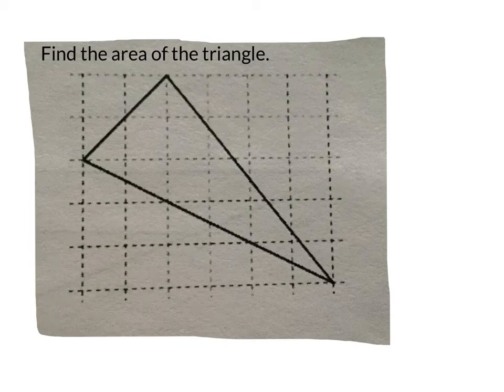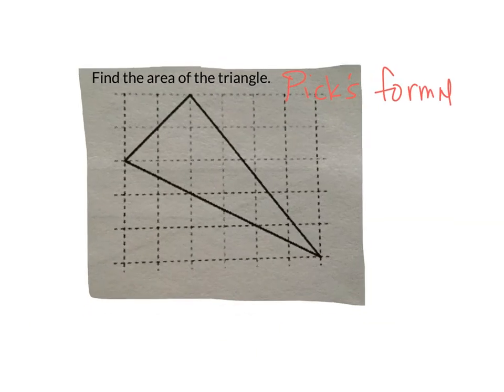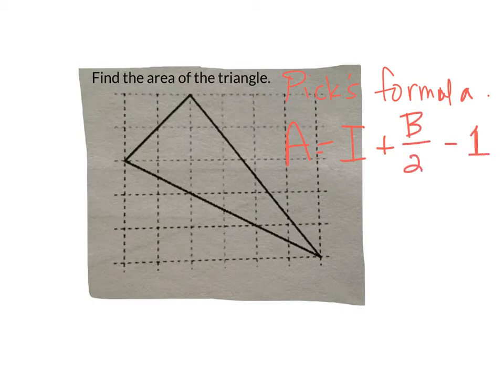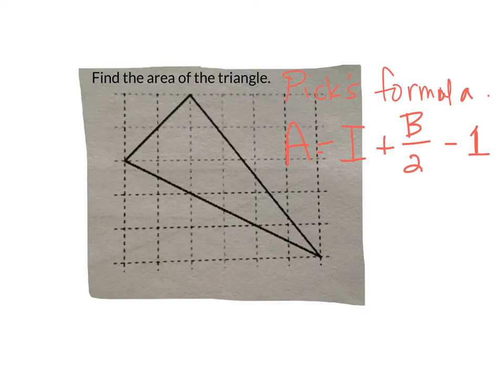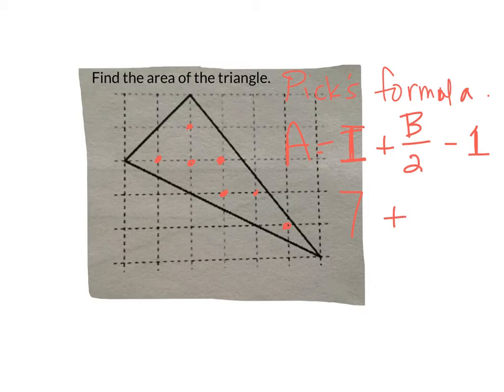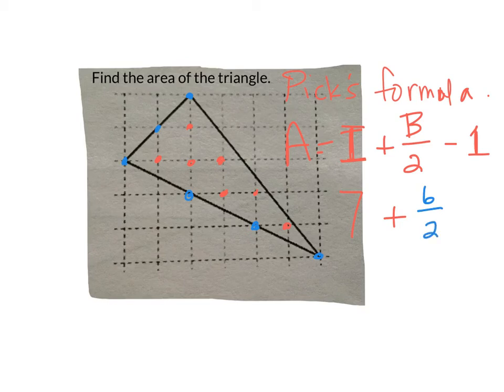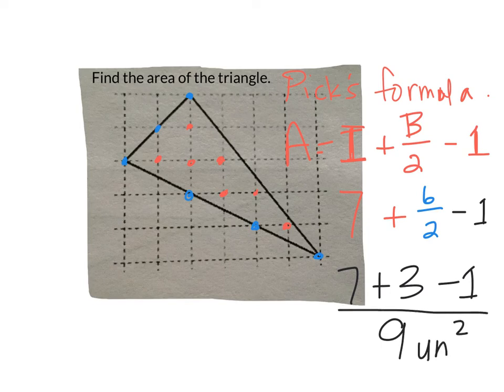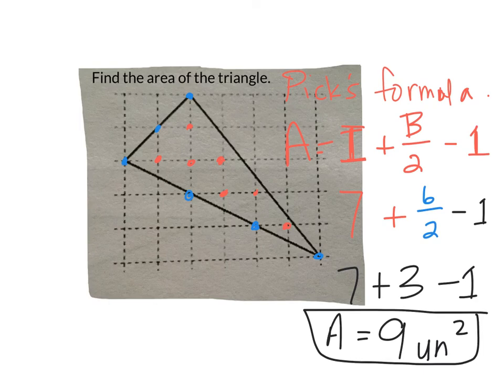Triangle area - Pick’s formula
Find the area of a triangle placed on a grid.